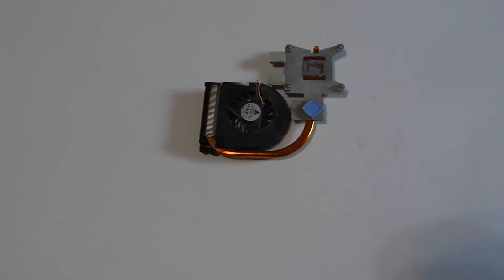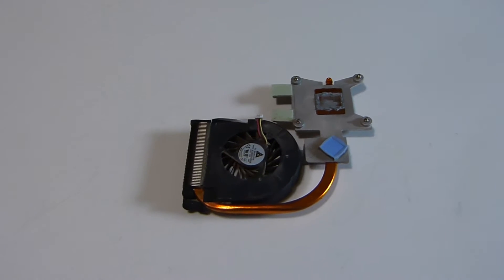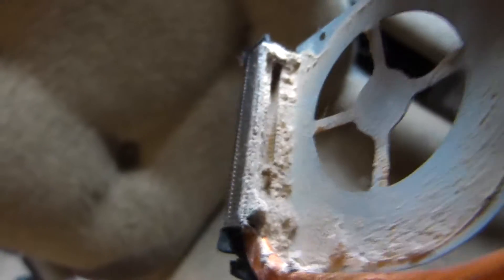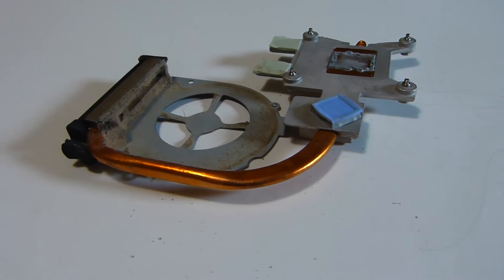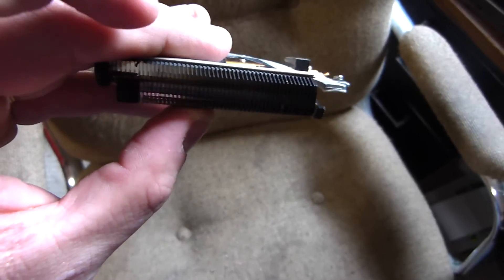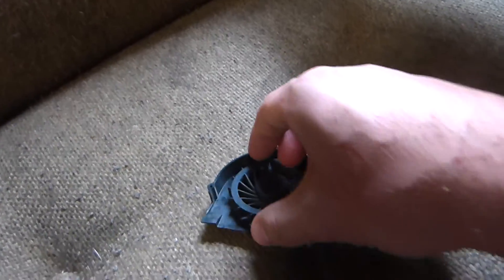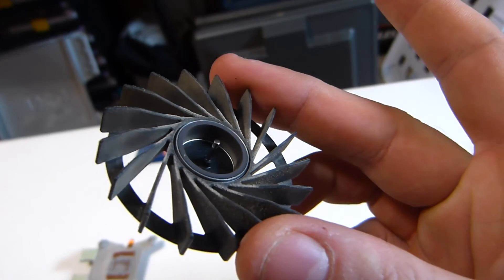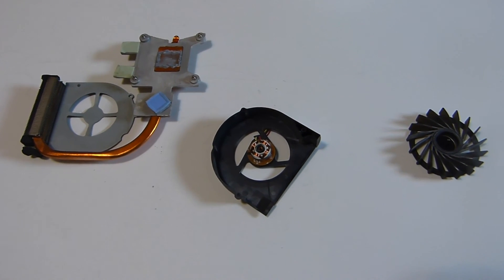Why Laptops Overheat and How to Keep Them Cool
This video discusses one of the main reasons why a laptop may overheat and how to fix the issue. Over time, dust builds up on the inside of a laptop's vents and will clog with dust and debris, and the only true method to clean this out is to break the laptop down and clear it out.